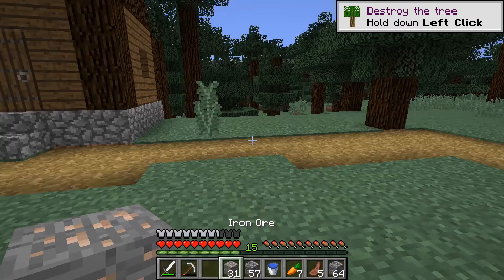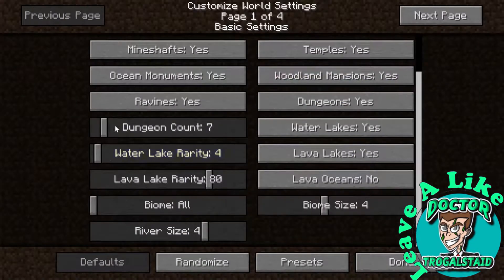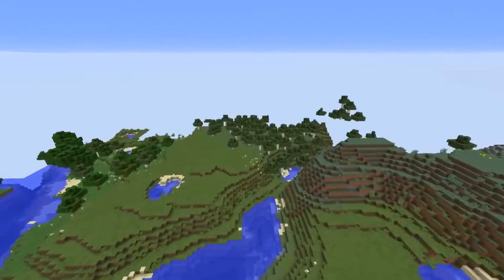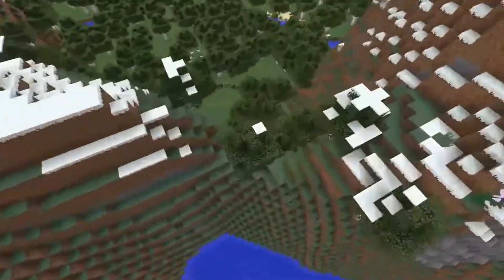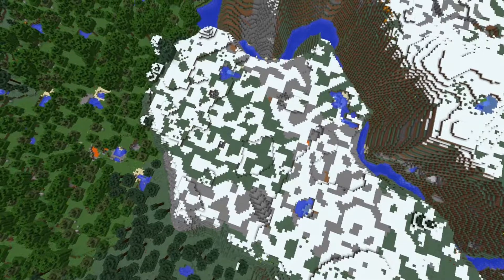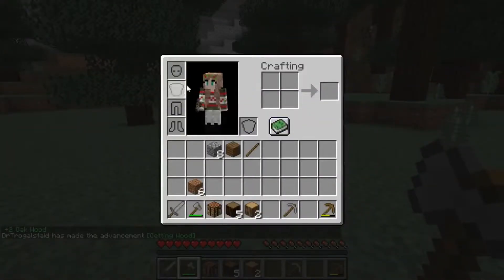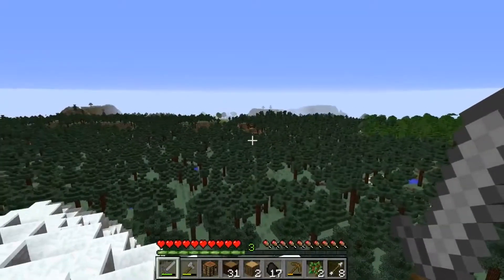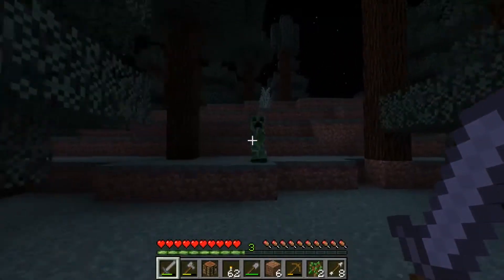LiveCraft (Vanilla Minecraft): The Stream Begins - Episode 1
Livecraft is a vanilla minecraft let's play where I focus solely on what the viewers want. Combining my imagination with yours to create an amazing minecraft world together!

This series will be filmed only during live streams, then edited into a episode. My goal is to combine the audience's imagination with mine and bring it to life in minecraft.